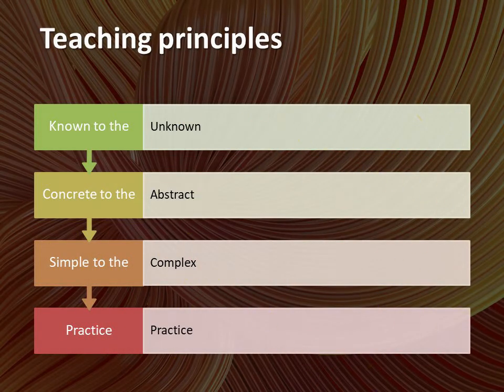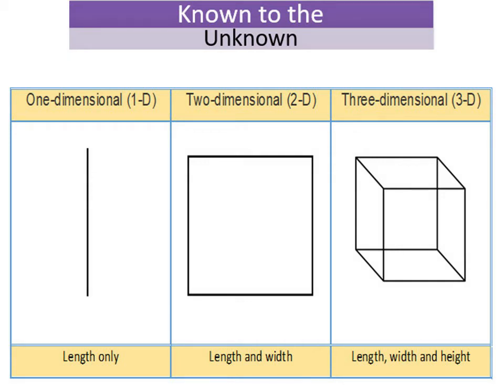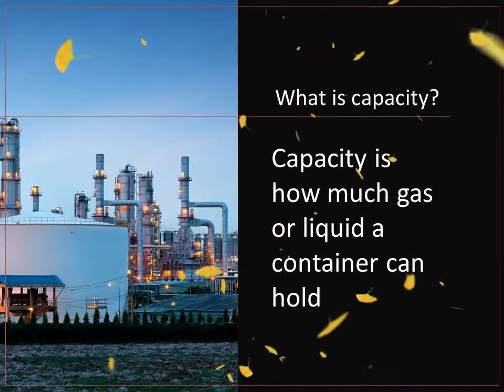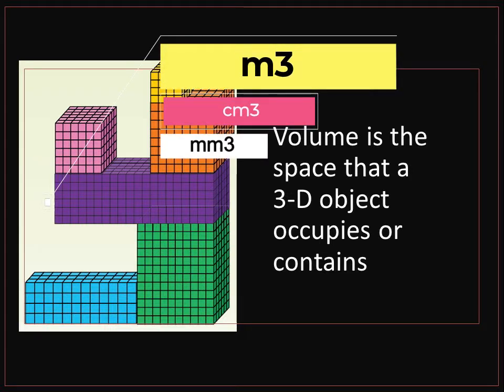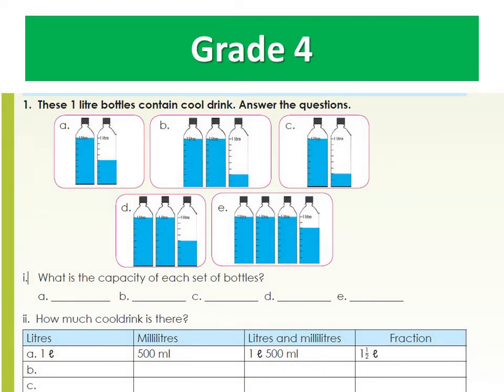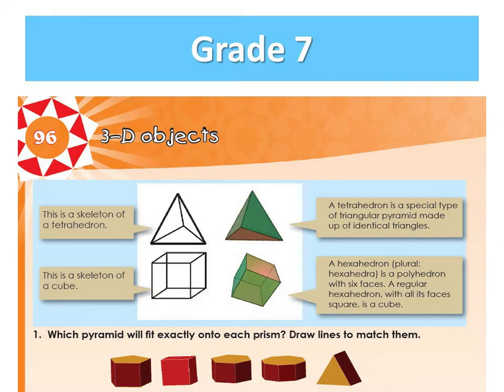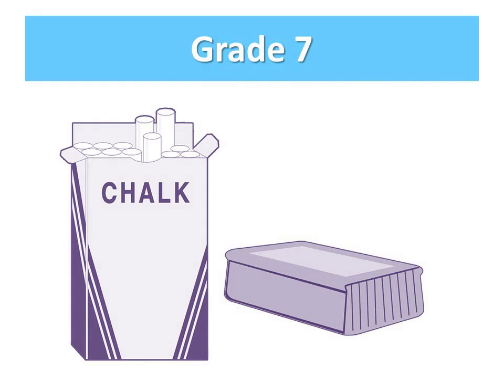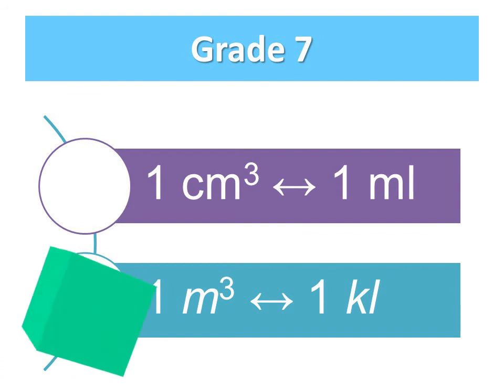MIP Workshop 4/2021 Video 5: Teaching Volume & Capacity